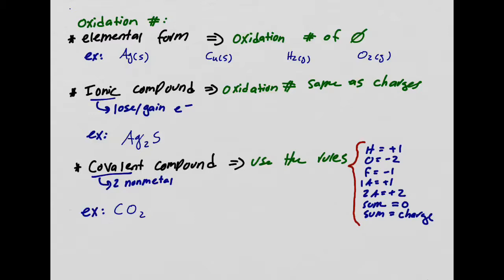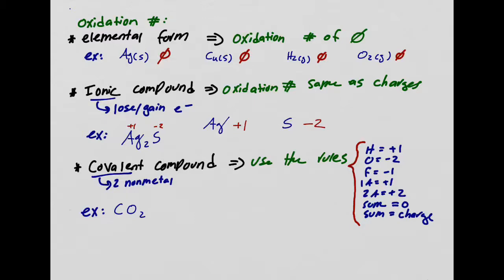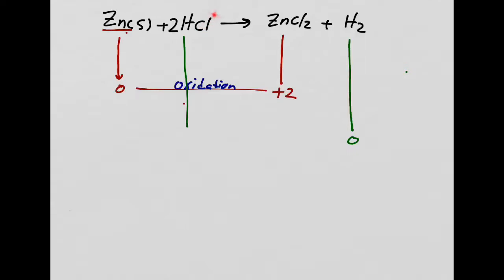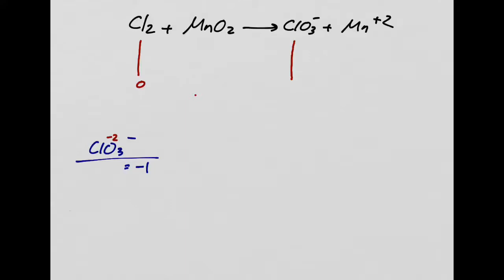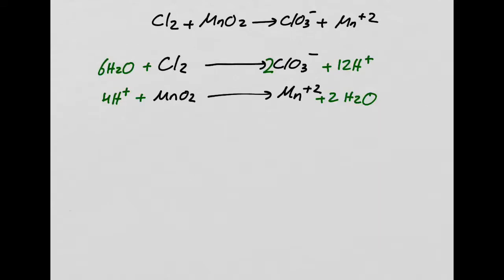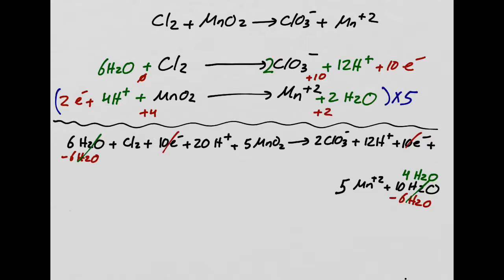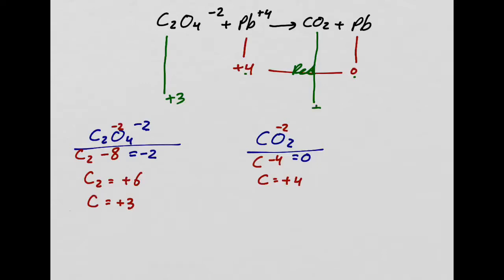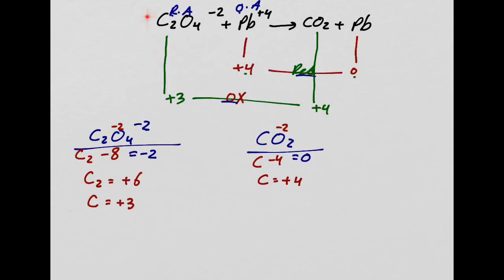Chem 1B-Lec 45-Redox Practice Problems